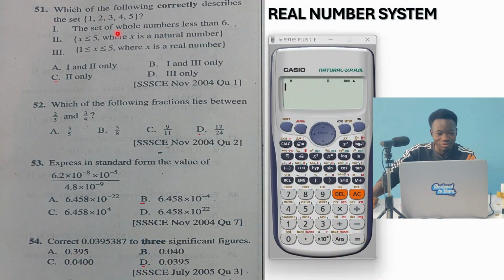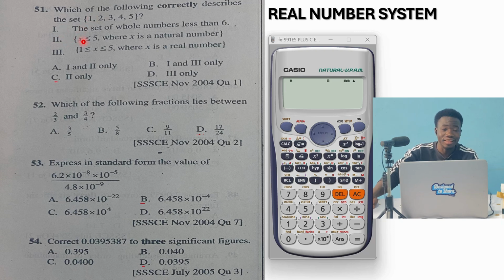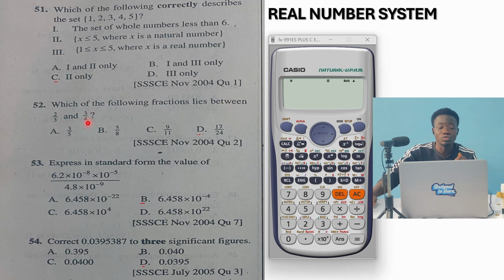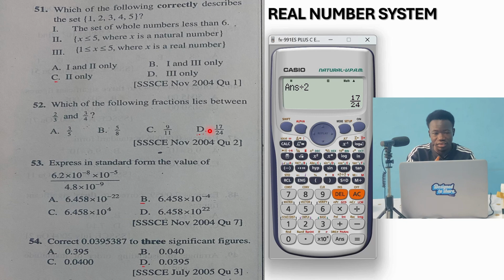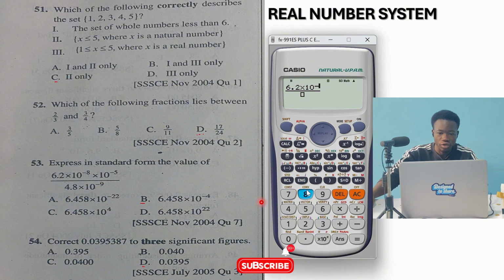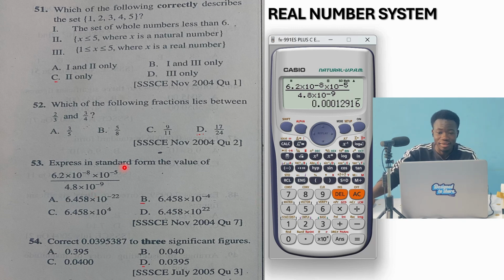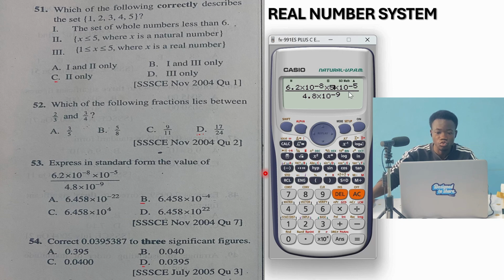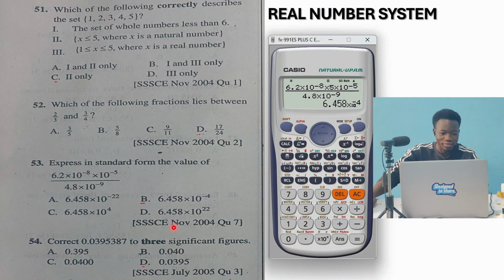WAEC Math EXPOSED: The Calculator Hack They Don’t Teach in School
✨ Master Sets, Fractions, Standard Form, and Significant Figures for SSSCE and WAEC Math! In this detailed tutorial, we use the ES-Plus Scientific Calculator to solve REAL past questions from SSSCE Nov 2004 and July 2005 exams.

This video walks you through:
- Understanding sets and number classifications
- Finding fractions that lie between two given fractions
- Expressing complicated numbers in standard form
- Rounding decimals accurately to 3 significant figures

51️⃣ Which descriptions match the set {1, 2, 3, 4, 5}? (SSSCE Nov 2004, Q1)
52️⃣ Which fraction lies between 2/3 and 3/4? (SSSCE Nov 2004, Q2)
53️⃣ Simplify and express in standard form: (6.2×10⁻⁸ × 10⁻⁵) ÷ (4.8×10⁻⁹) (SSSCE Nov 2004, Q7)
54️⃣ Round 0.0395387 to three significant figures (SSSCE July 2005, Q3)

🧠 WHAT YOU WILL LEARN:
- How to reason carefully through set theory questions
- Choosing correct fractions between two values with calculator shortcuts
- Handling negative powers in standard form without error
- Mastering significant figures rounding techniques

🛠️TOOLS USED:
- ES-Plus Scientific Calculator
- Step-by-step explanation of each keystroke!

📚 GET READY FOR:
- SSSCE Exams
- WAEC Math Paper
- NECO and JAMB UTME Mathematics

🔍 **KEYWORDS INCLUDED**
SSSCE set theory explained, solve fractions between two numbers calculator, express in standard form, significant figures rounding calculator, WAEC math calculator methods, how to solve SSSCE math 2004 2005, ES-Plus calculator tutorial, mastering sets and fractions in exams

"Which topic should we solve next using the ES-Plus Calculator?

2024 Upgrade VJIANGER Digital Camera
 Show up in Search ➡️
📜 About Alam's Math Tutoring
This channel is dedicated to helping SHS students, WASSCE candidates, and lifelong learners understand and love "Core Mathematics" and "General Maths". We break down complex topics into easy, step-by-step lessons that follow the "Ghana Education Service (GES) syllabus".